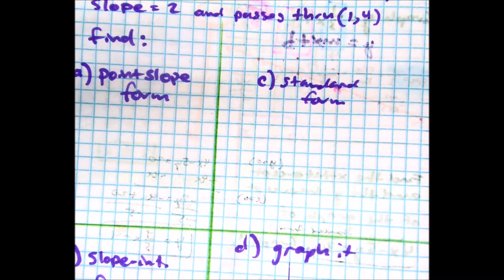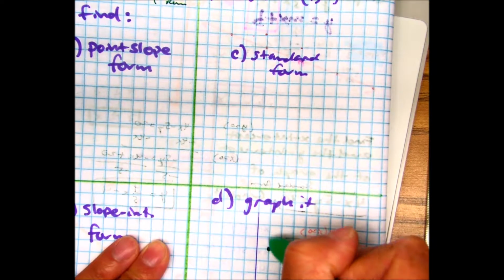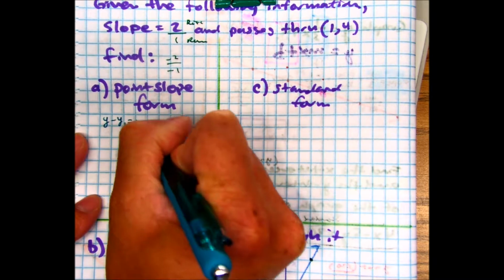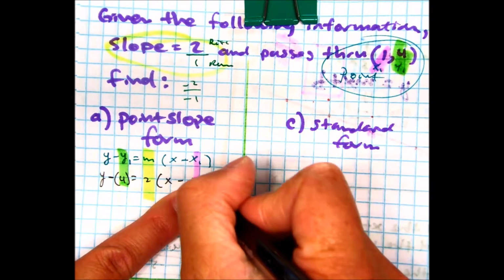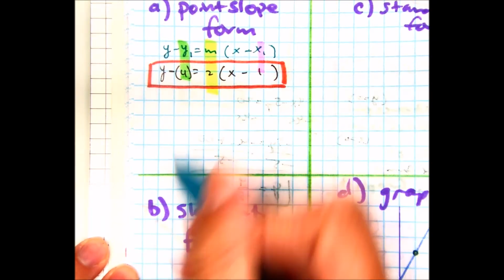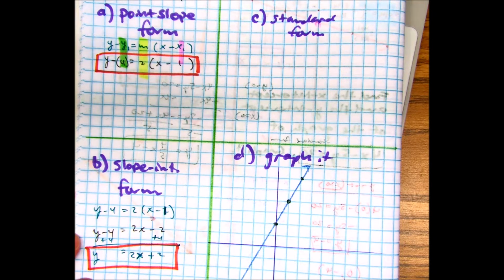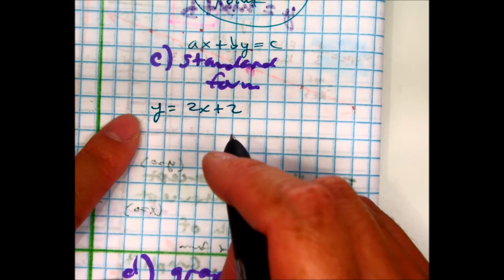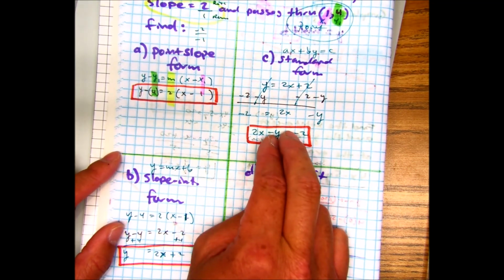p 4a all linear forms example A ALL avi